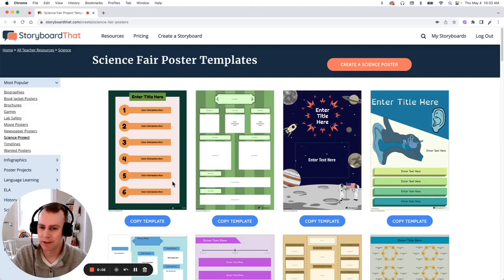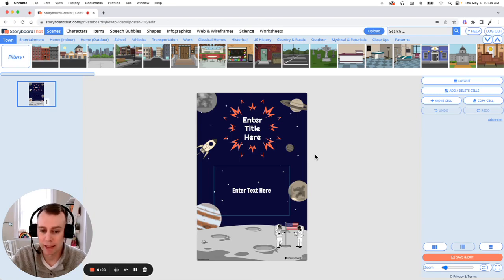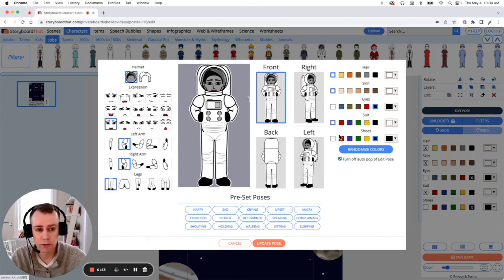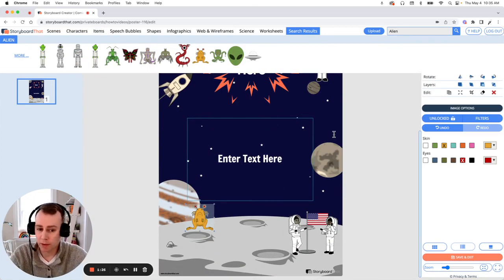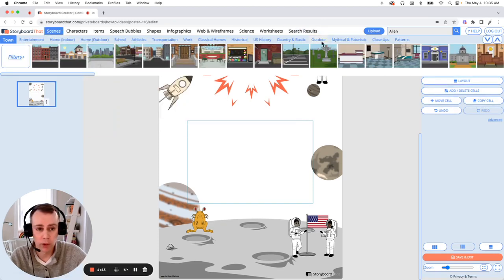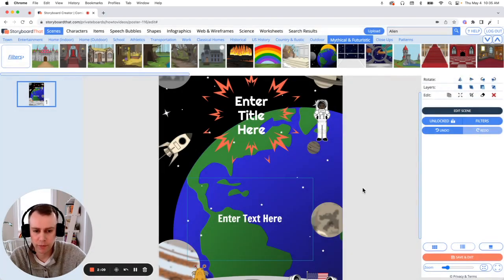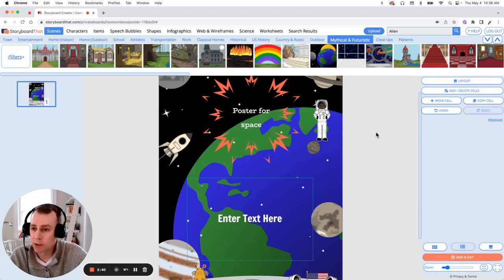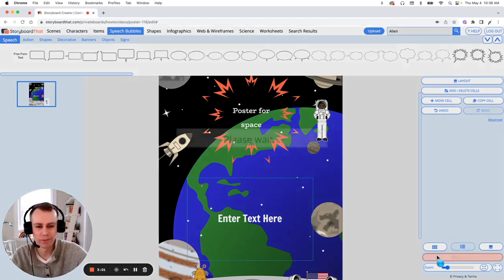How to make a Science Fair Poster in the Storyboard Creator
Eric will teach you how to make a Science Fair Poster in the Storyboard Creator.